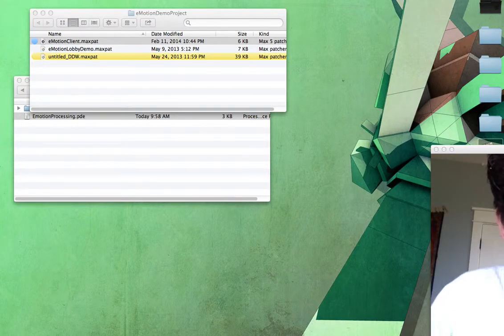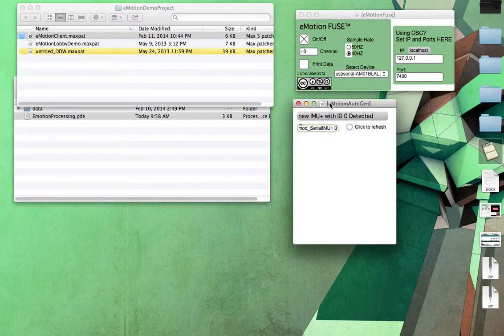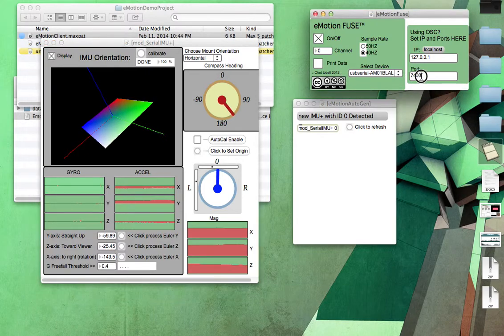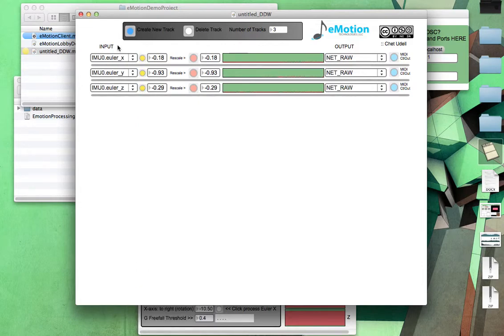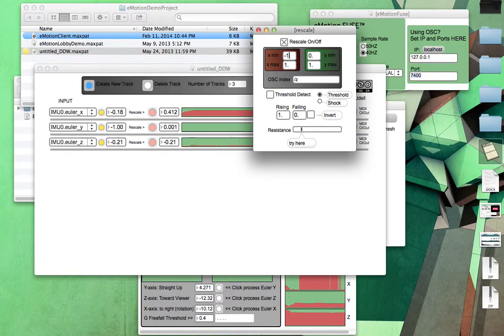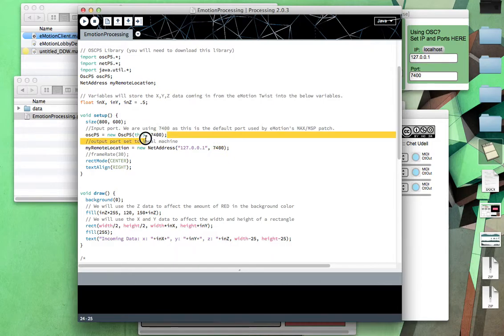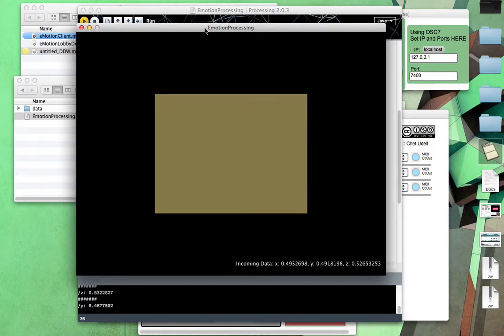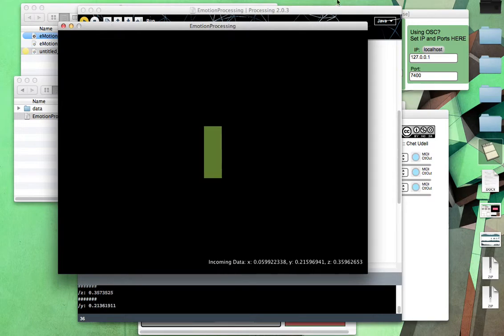eMotion :: Processing Tutorial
With this powerful software, you can quickly use eMotion Tech inside of Processing! In this video, John Park demonstrates sending eMotion sensor data to Processing using the Digital Data Workstation OSC track outputs.